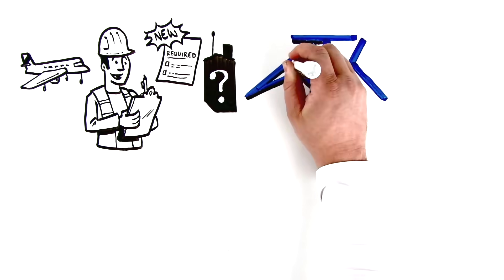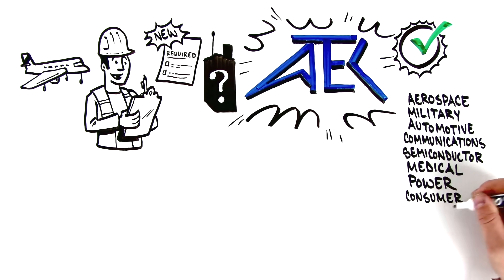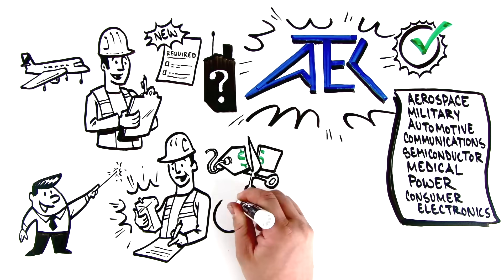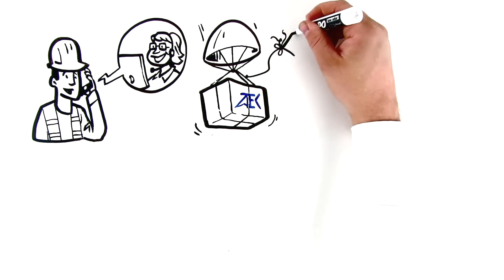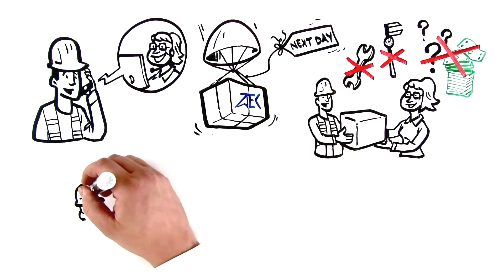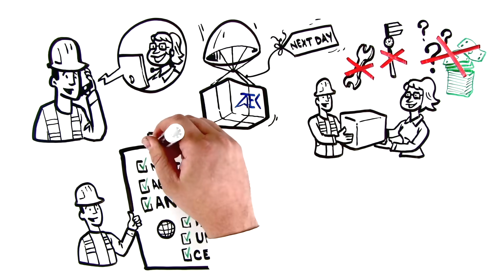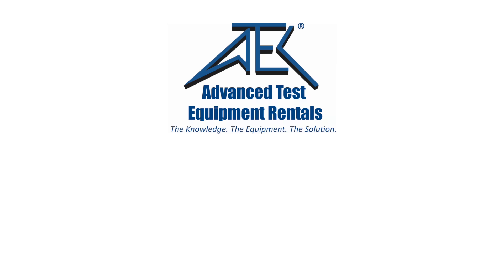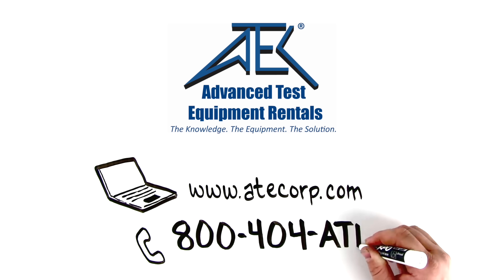Advanced Test Equipment Rentals Animation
Get to know Advanced Test Equipment Rentals | ATEC. ATEC provides test requirement solutions for the aerospace, military, automotive, communications, semiconductor, medical, power, and consumer electronics industries. Rent test equipment at a fraction of the price of purchasing, with no long lead time. Meet military, aerospace, ANSI, IEC, UL and CE standards. Contact ATEC @ or 800-404-ATEC.